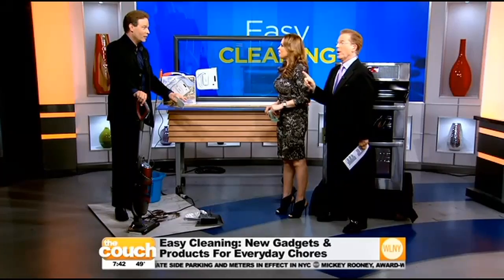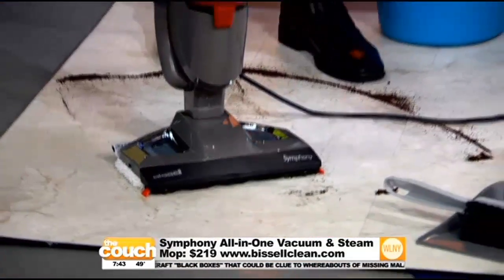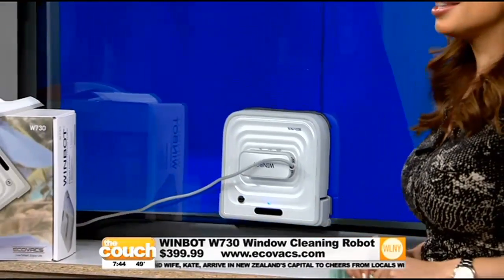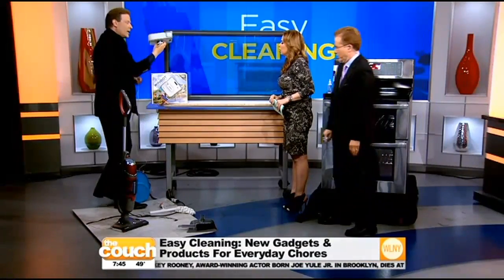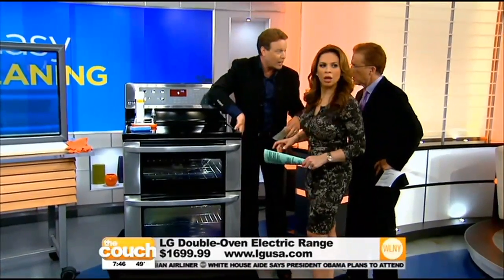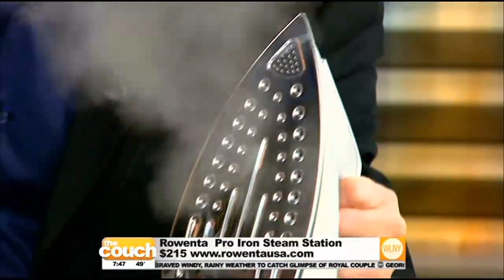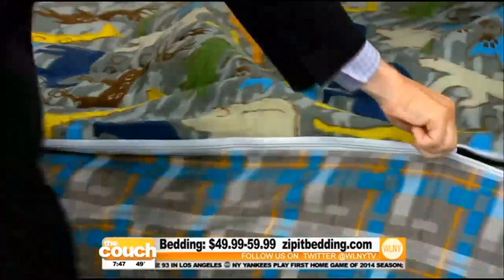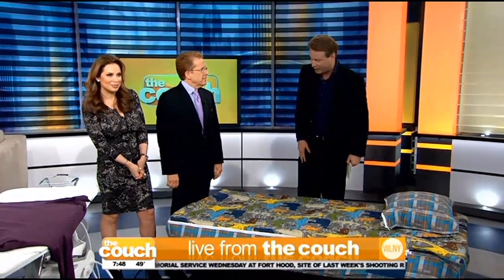Everyday Chores Made Easy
Most of us hate doing chores, but now there's a whole new range of products that makes doing them a breeze. David Gregg, senior editor of BehindtheBuy.com, stops by The Couch to show us some of his favorites.